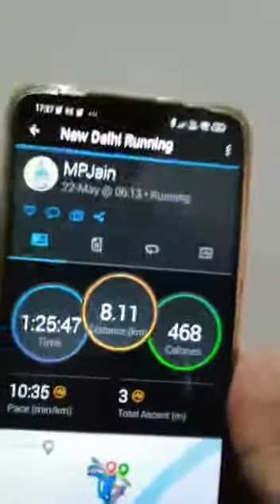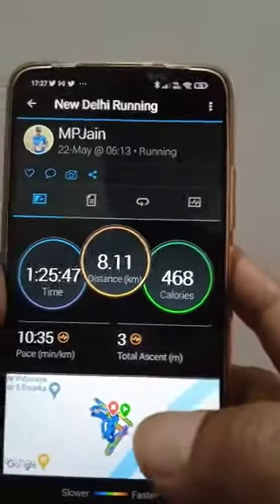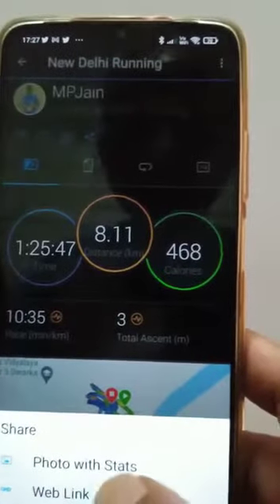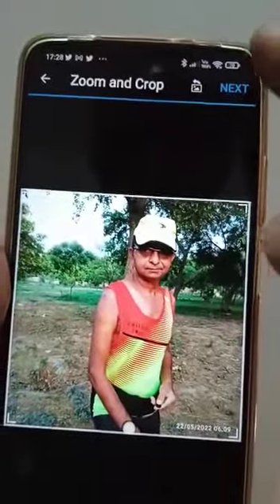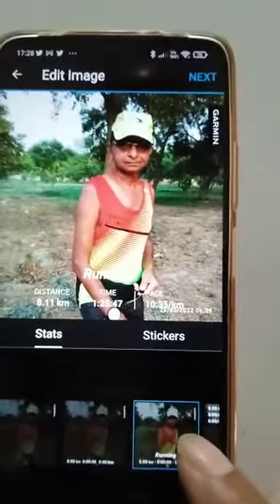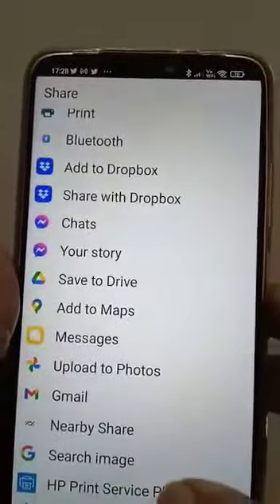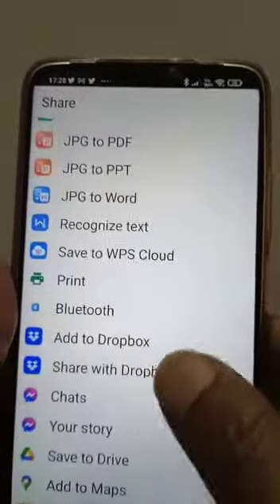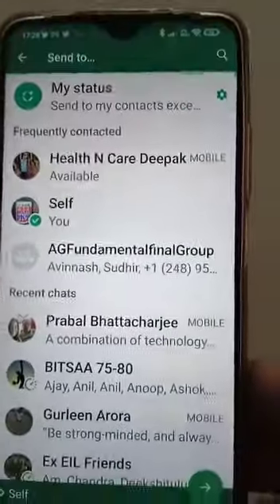Garmin App - get stats on pic (English)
Steps on Garmin App to get Running Statistics viz Distance, Pace and Time taken on the photo of your choice (English)